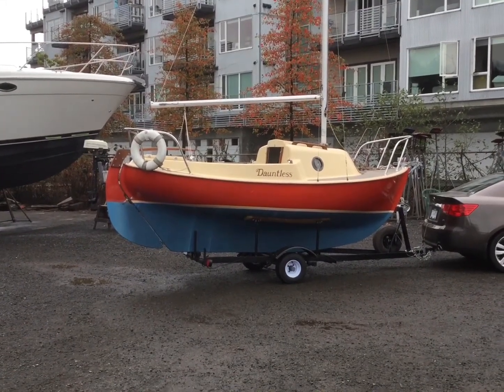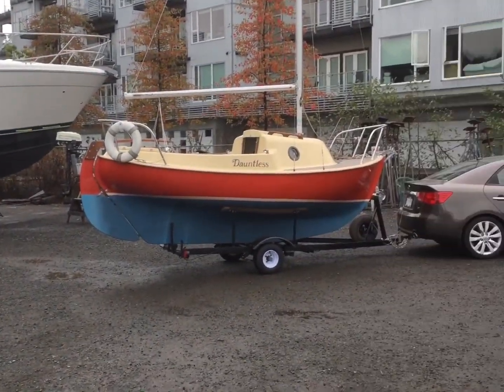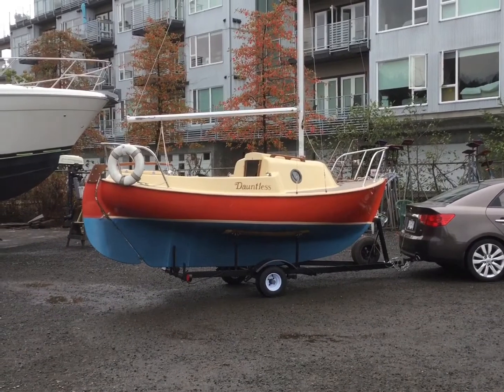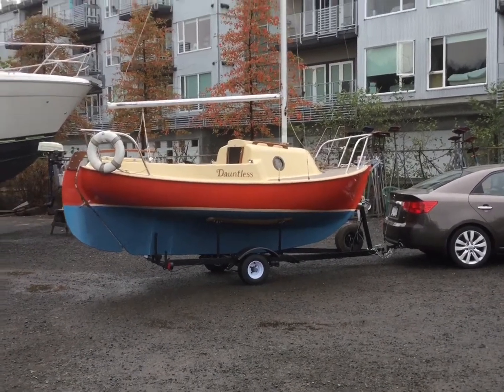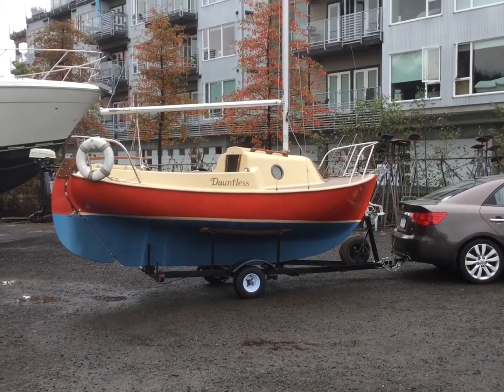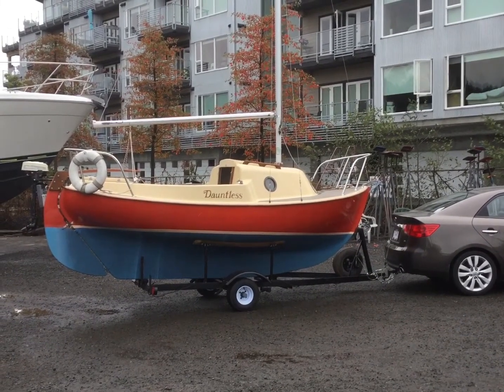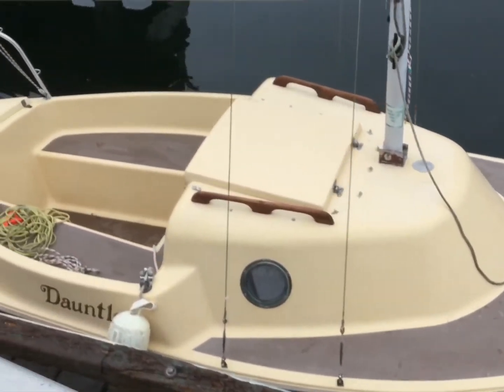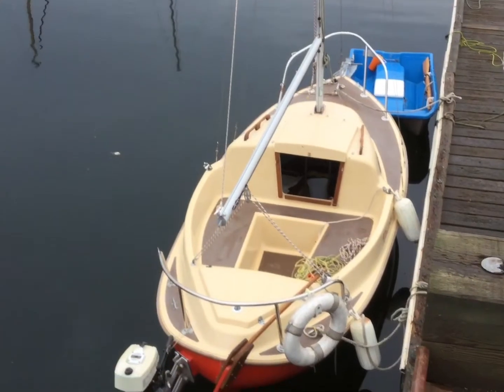Top Fun Guy launching my Danica 16 sailboat